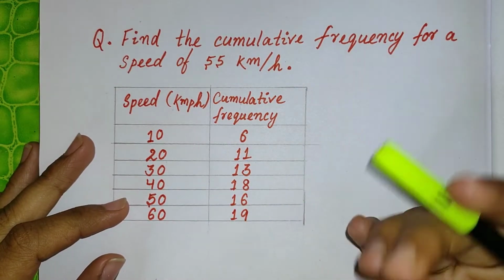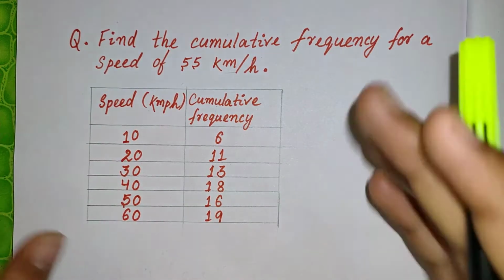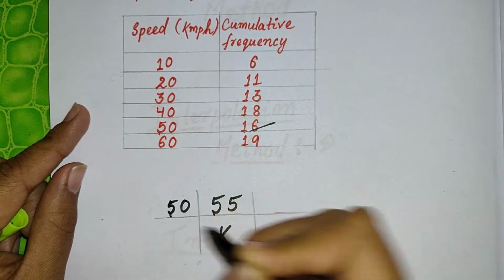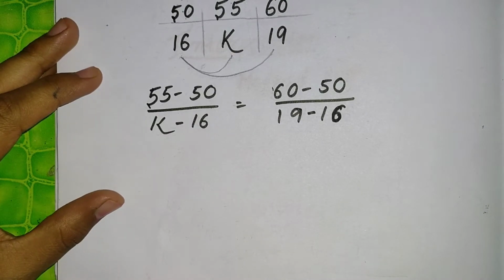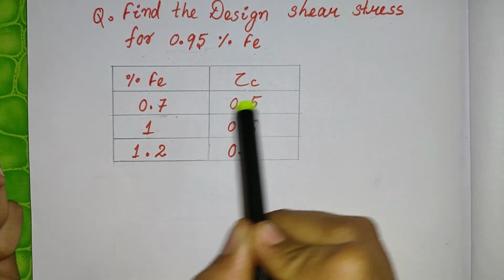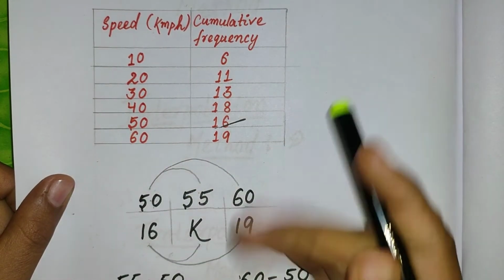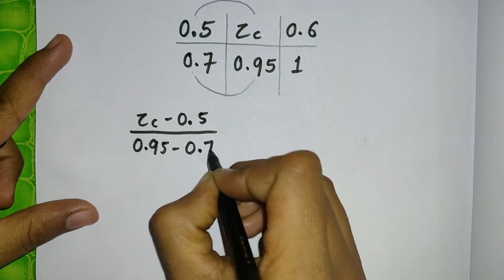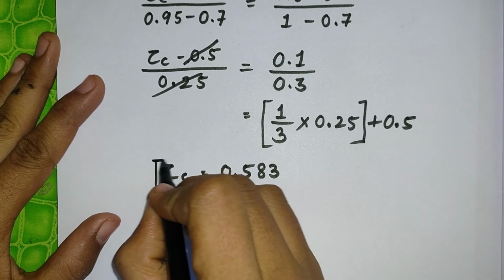Interpolation method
best way to solve interpolation .